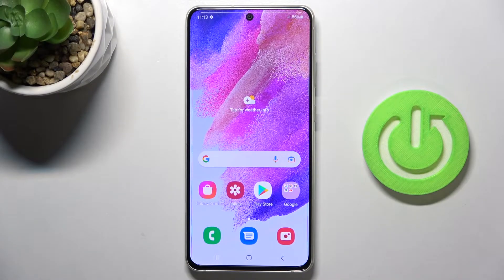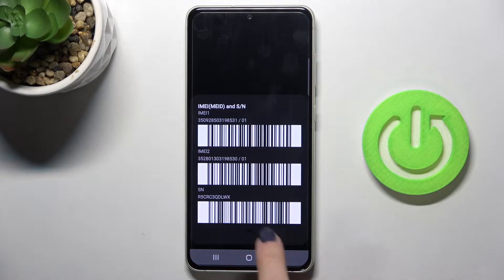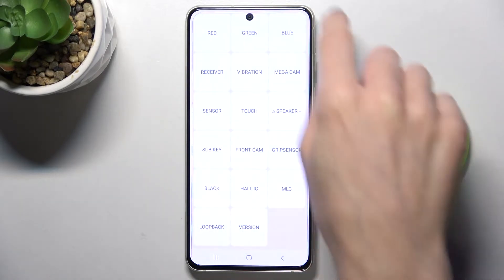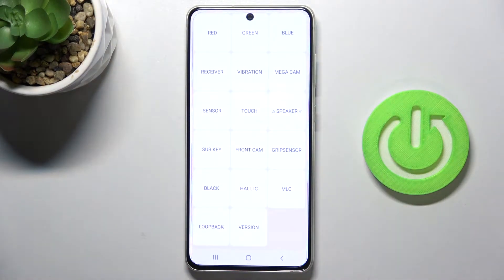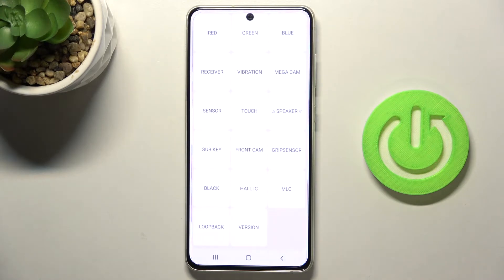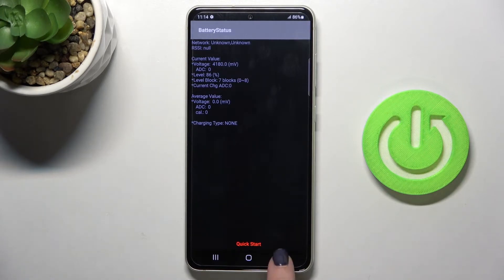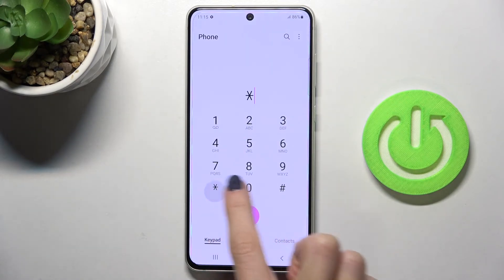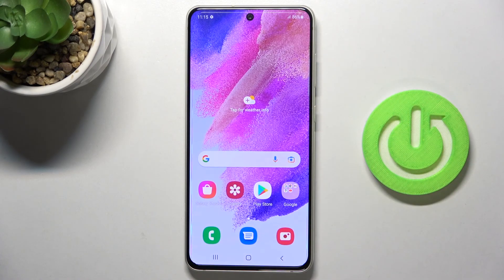CODES SAMSUNG Galaxy S21 FE 5G - All Hidden Modes / Testing Menu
SAMSUNG Galaxy S21 FE 5G secret codes list:
Find the list of all secret codes for SAMSUNG Galaxy S21 FE 5G. Use the phone's dialer and open hidden modes like testing menu, service mode, battery status and mode. Here you can test SAMSUNG Galaxy S21 FE 5G hardware features and read hidden info about system. Let's unlock advanced features of SAMSUNG Galaxy S21 FE 5G.

Which codes work for SAMSUNG Galaxy S21 FE 5G? How to use secret codes in SAMSUNG Galaxy S21 FE 5G?

Code Description
*#06# IMEI Number
*#0*# Test Mode
*#0228# Battery Status
*#0808# USB Settings
*#1234# Firmware Version
*#2663# Advanced Firmware Version
*#0011# Service Mode
*#26833662# Advanced Service Mode